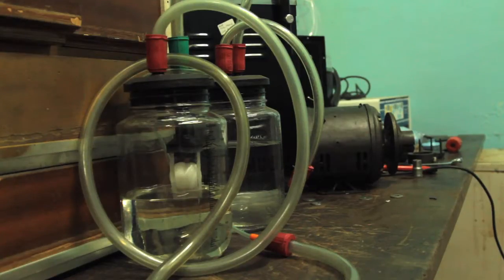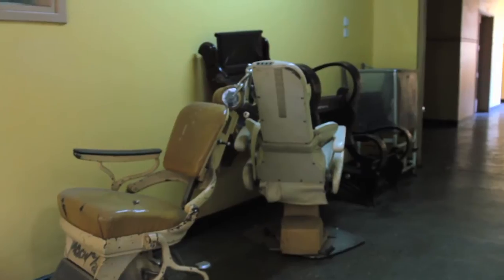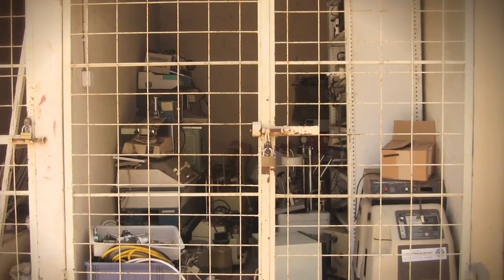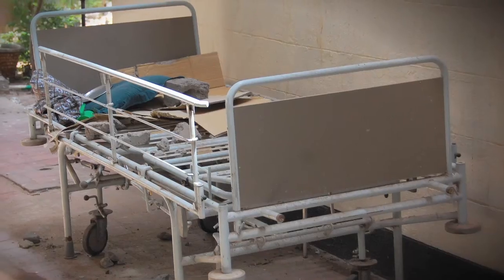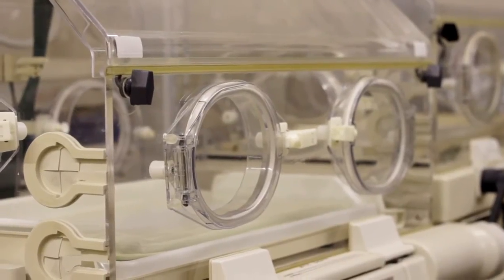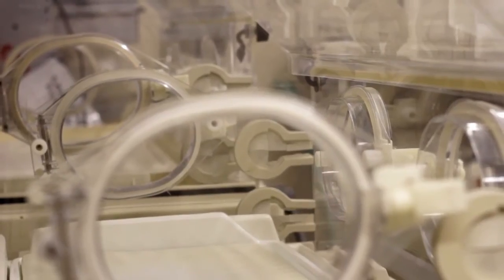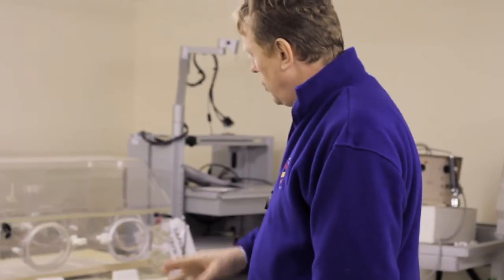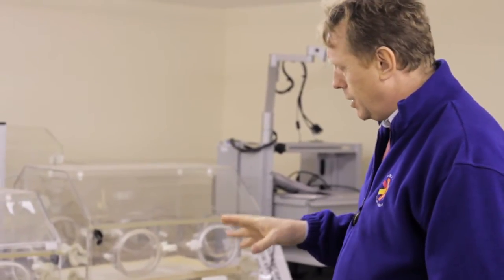MAKING IT WORK: EQUIPMENT DONATIONS